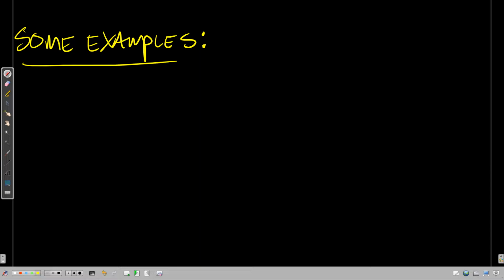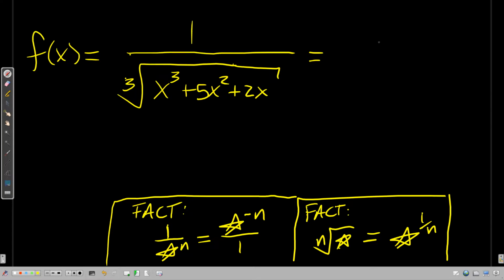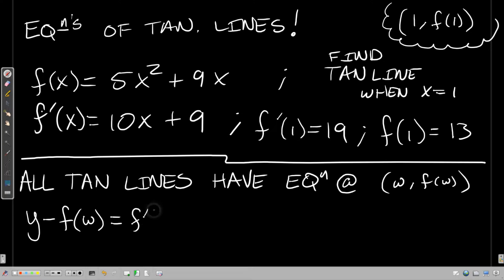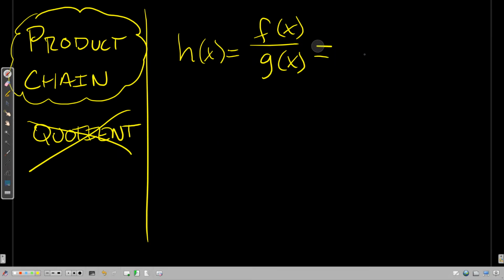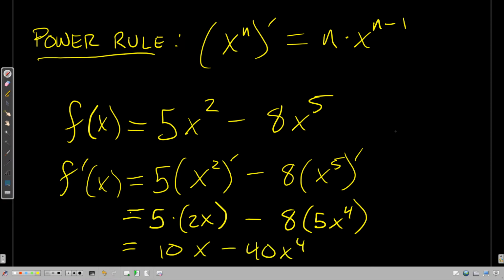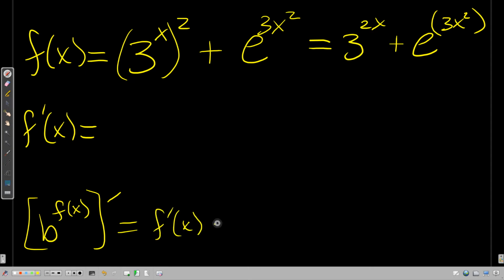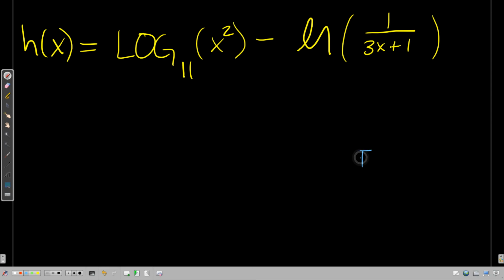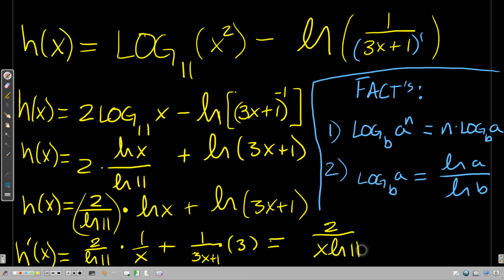1190 Business Calculus - Exam 2 Review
University of North Texas - Fall 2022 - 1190 Business Calculus - Exam 2 Review